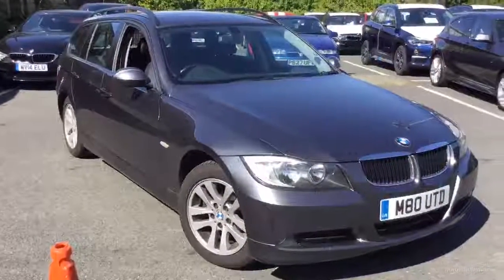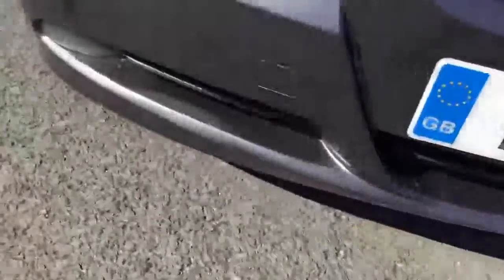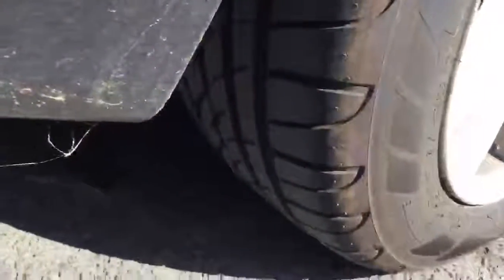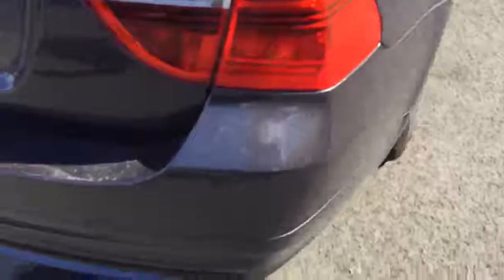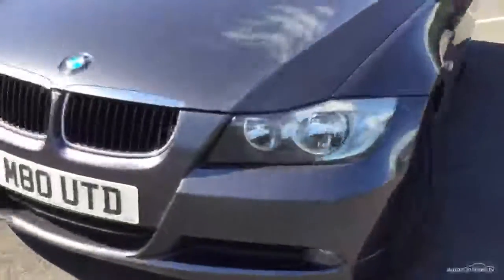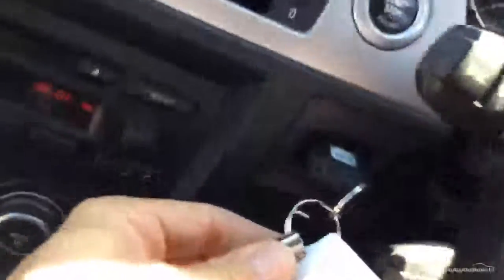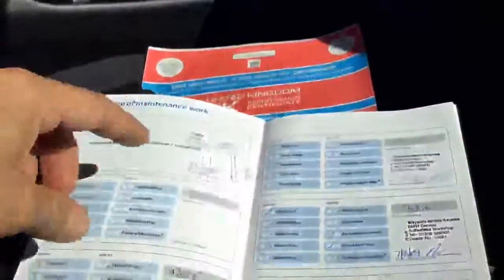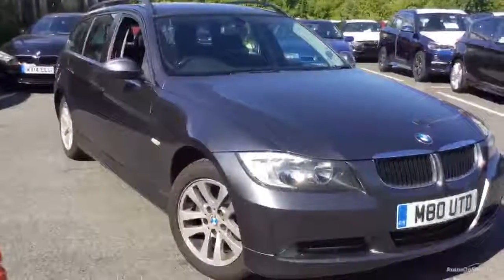BMW 318dSE Touring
2 Owners